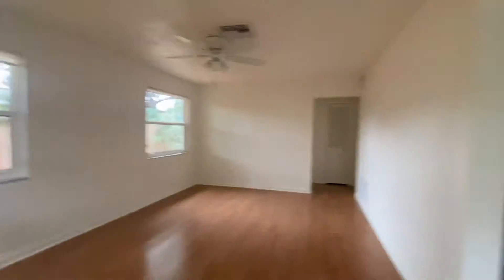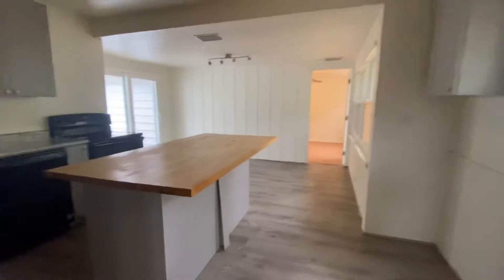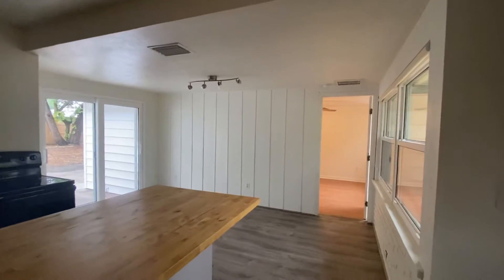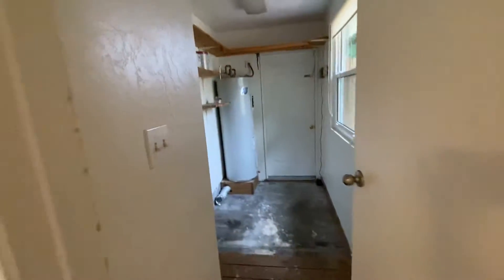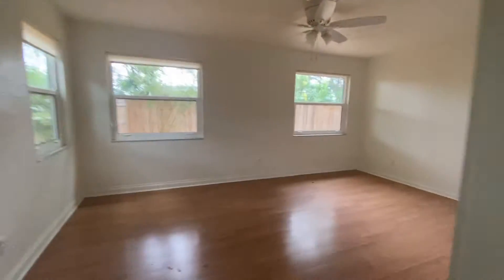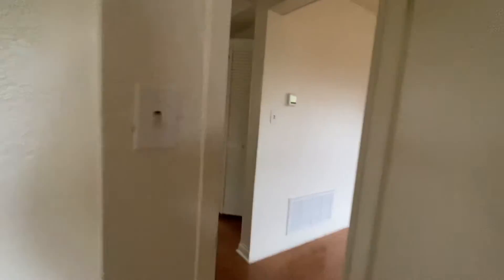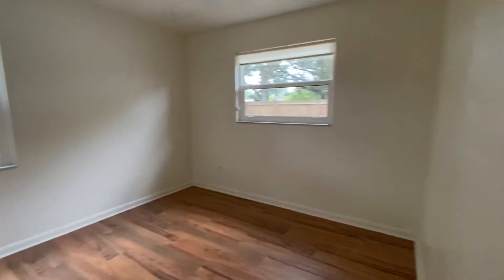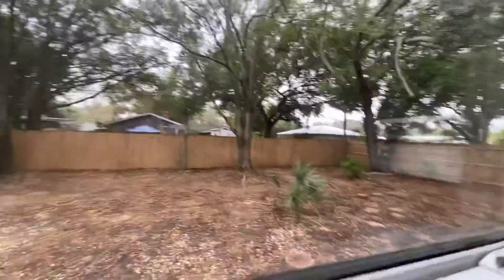10th Ave N